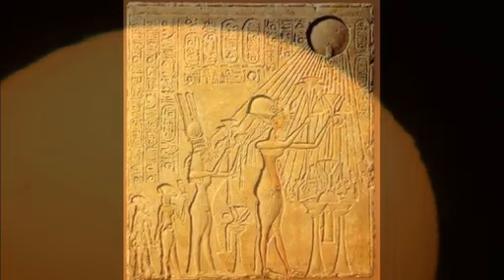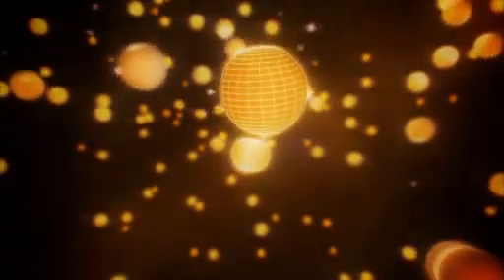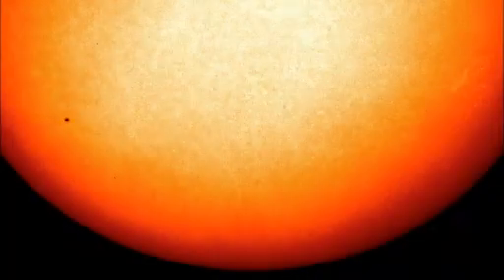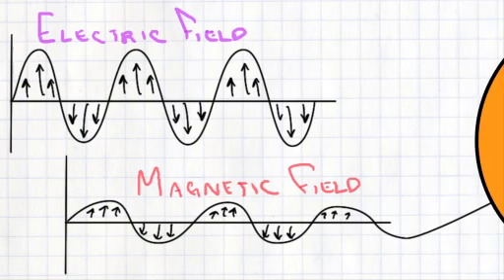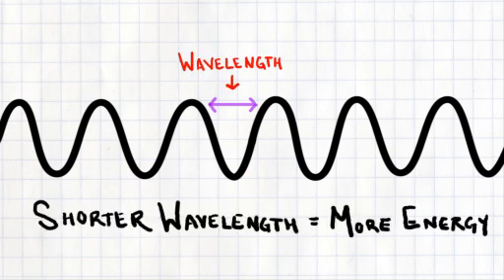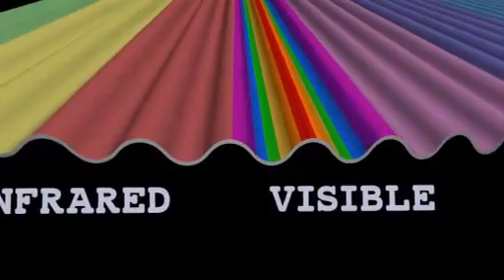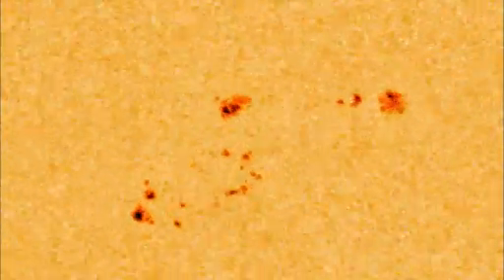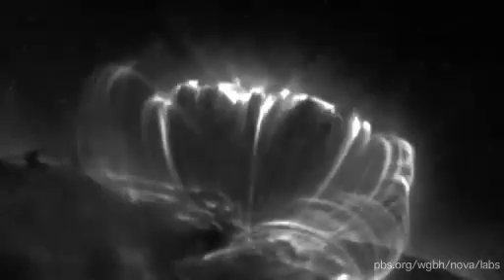The Electromagnetic Spectrum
The Sun is constantly broadcasting information about its activity in the form of light waves. Find out why there's more to see than what meets the eye...

Find discussion questions for this video and other resources in the Sun Lab collection on PBS LearningMedia